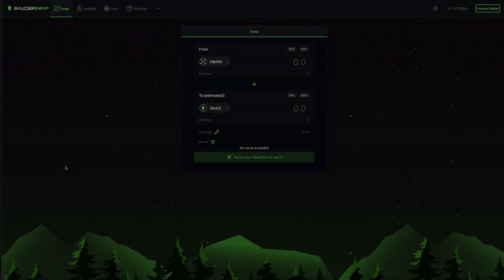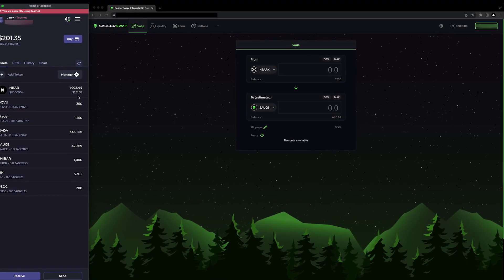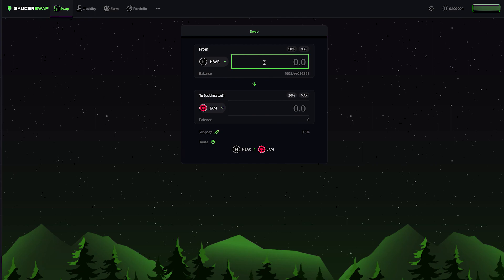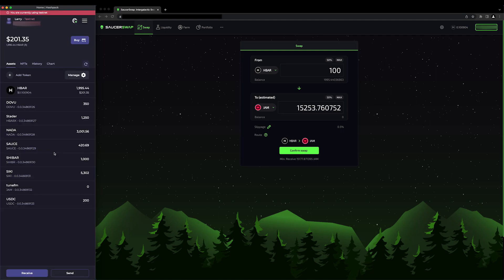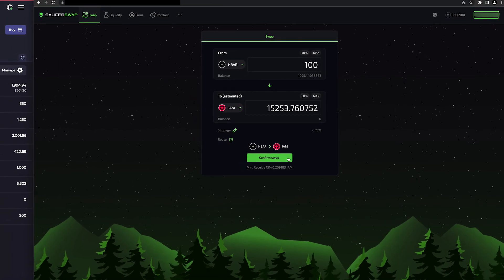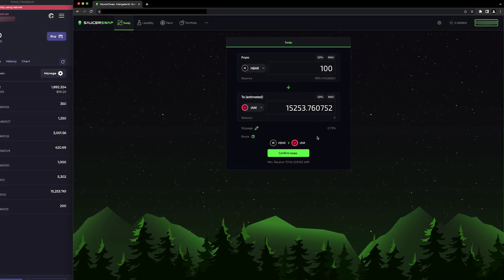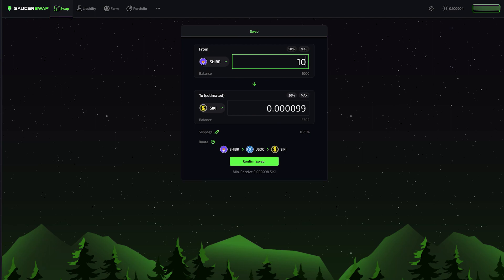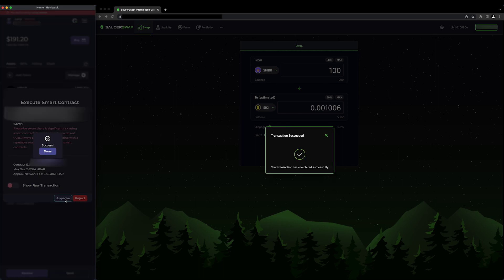SaucerSwap Labs | DEX Tutorials | Swapping Tokens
This is Part 2 in an ongoing series of tutorials which walk you through some of the key features of our protocol. The topic of this video is swapping tokens.